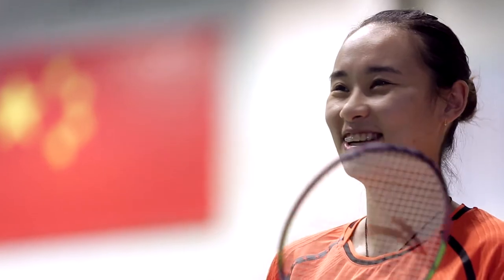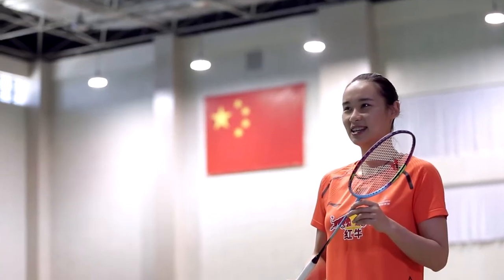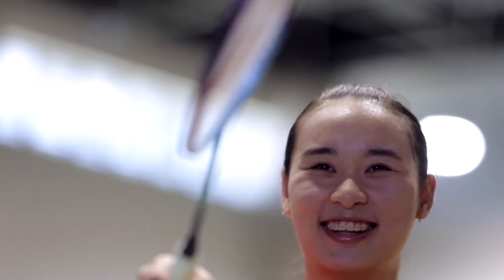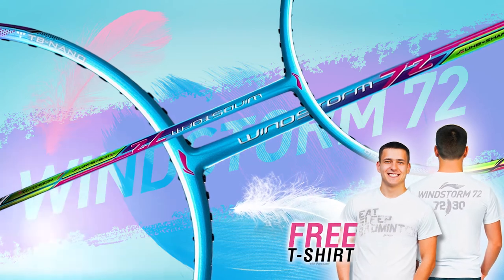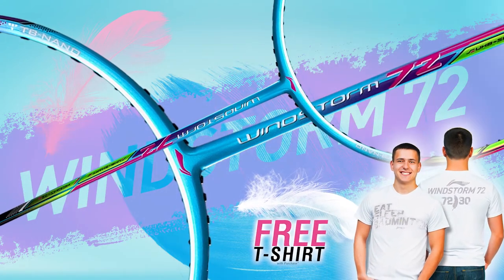Li-Ning | Windstorm 72 Badminton Racket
The Windstorm 72 badminton racket is part of the Extra Skill Series and is a LIGHT WEIGHT racquet for players with FAST RACKET SPEED and QUICK HANDS. Standard badminton racket cover included.